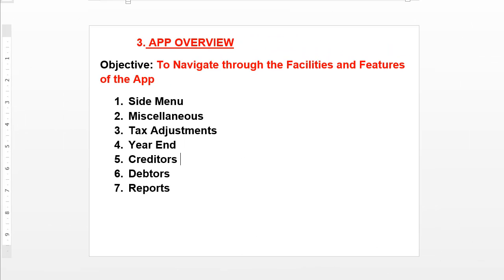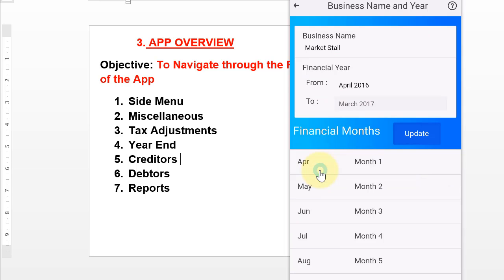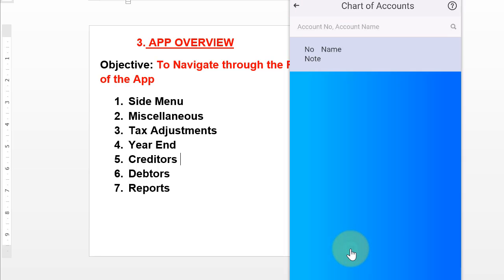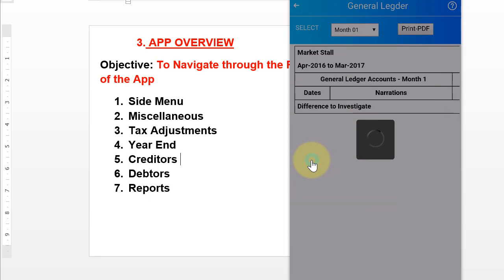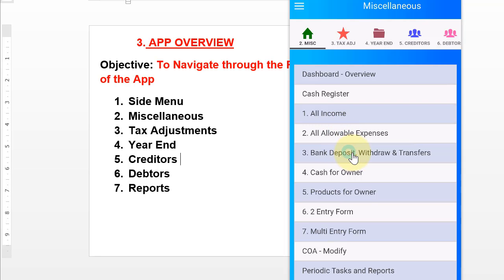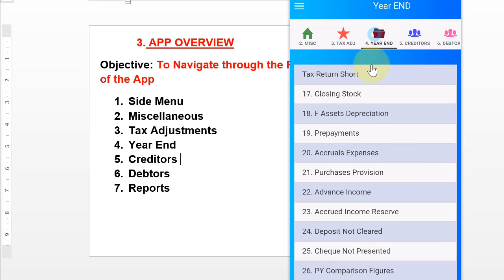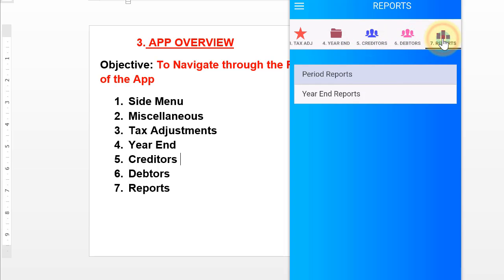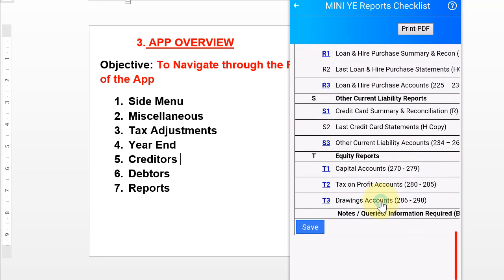3 App Overview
To Navigate through the Facilities and Features of the App